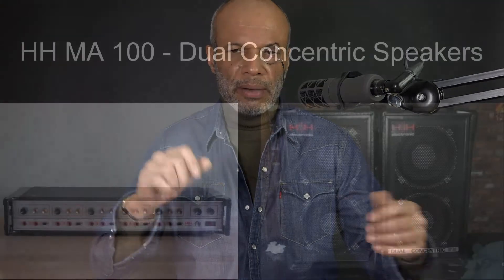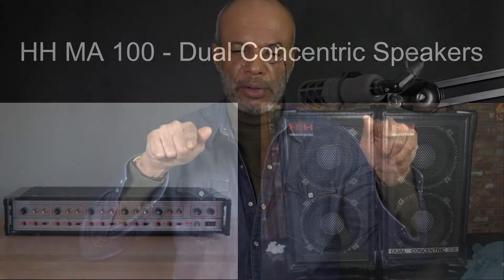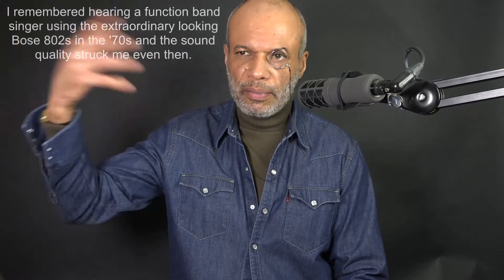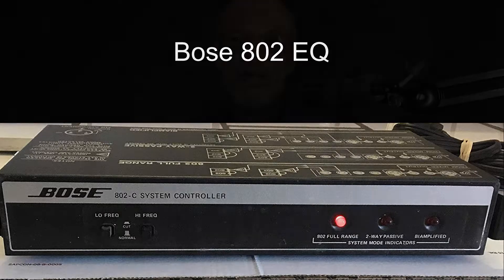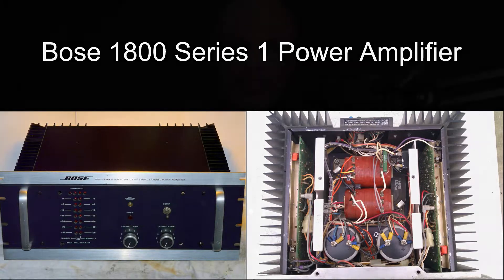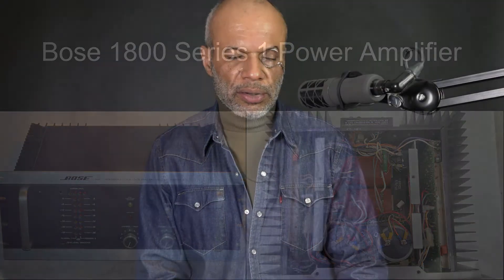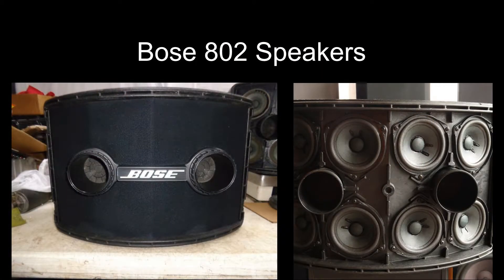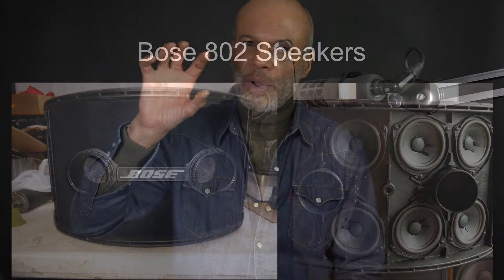Value for Money - The Exoteric & The Esoteric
If you dislike your gear, it costs you more each time you use it. If you love your gear, it repays you each time you use it!